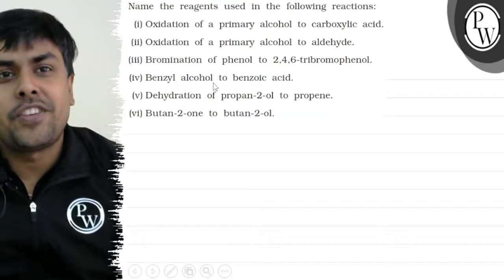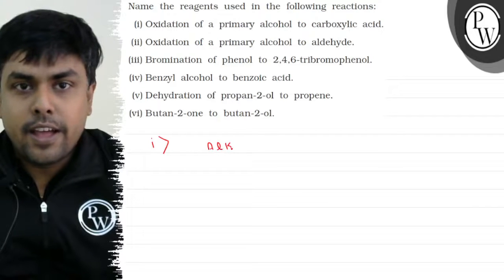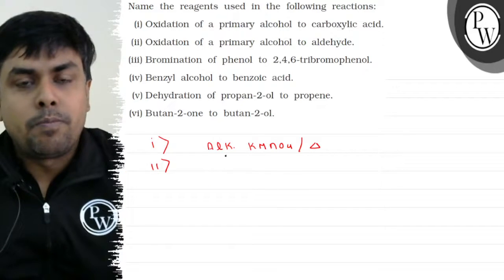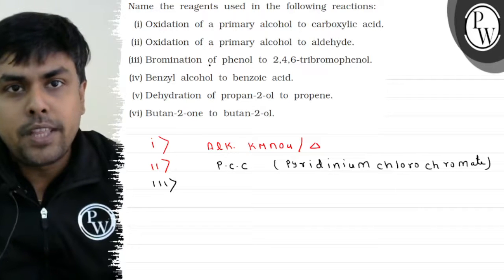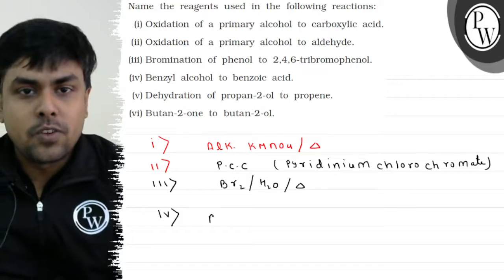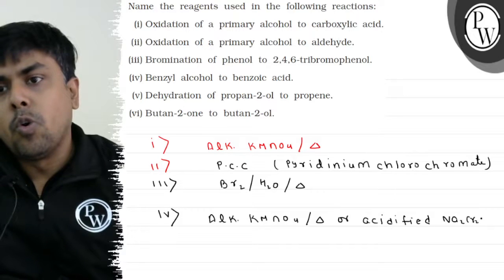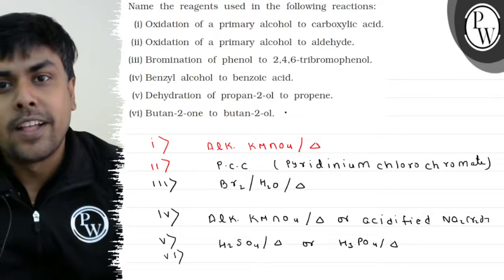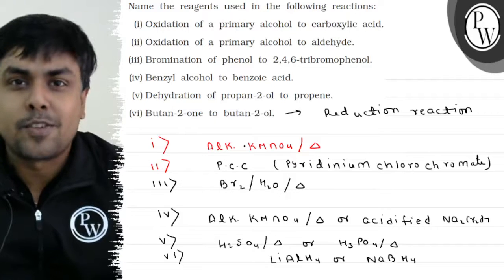Name the reagents used in the following reactions: (i) Oxidation of...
Name the reagents used in the following reactions:
(i) Oxidation of a primary alcohol to carboxylic acid.
(ii) Oxidation of a primary alcohol to aldehyde.
(iii) Bromination of phenol to \( 2,4,6 \)-tribromophenol.
(iv) Benzyl alcohol to benzoic acid.
(v) Dehydration of propan-2-ol to propene.
(vi) Butan-2-one to butan-2-ol.
\( \frac{1}{z} \quad 1\quad a l k . \)